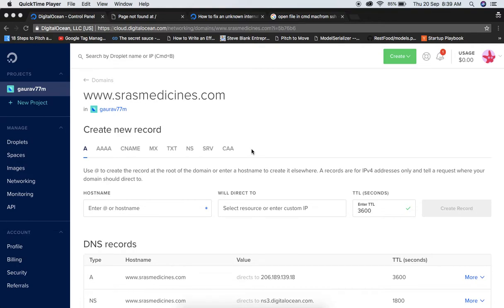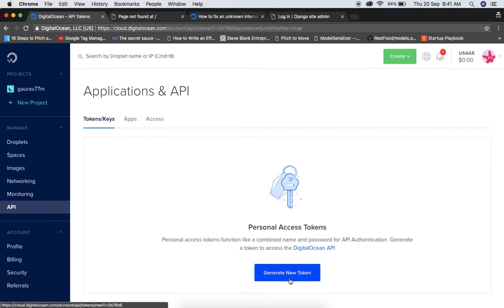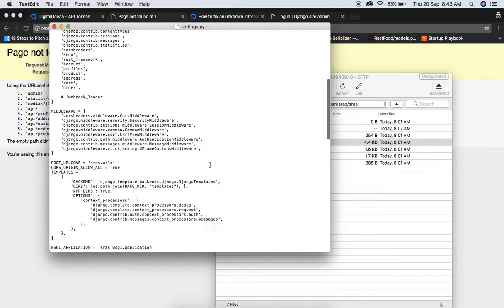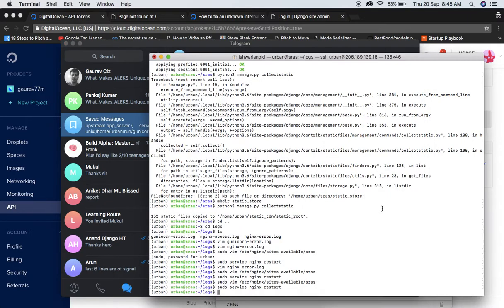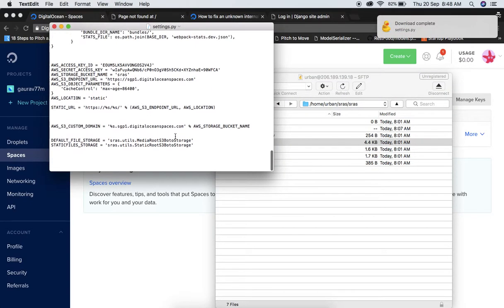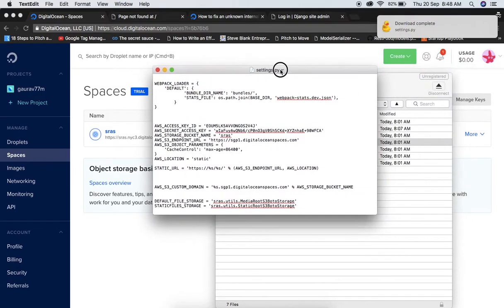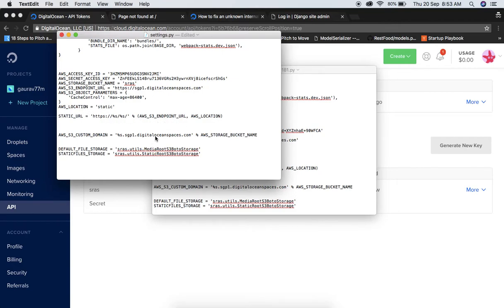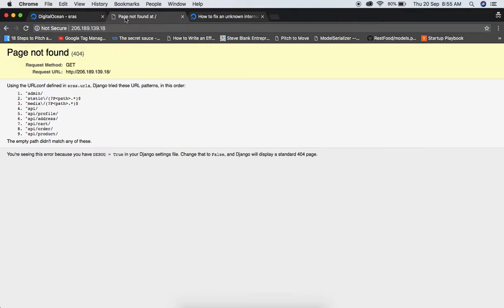Django Deployment Part 2 - Integration of Django with AWS S3 Bucket-Storage to serve static files.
In this second video, we will be covering how to remove internal server error. Then we go through adding S3 bucket in our Django project to serve static files.

Obtain YOUR_ACCESS_TOKEN and YOUR_SECRET_TOKEN from AWS S3 Tokens settings or from digital ocean spaces configuration.
Installations required:
(add 'storages' in Installed app in settings.py)

pip3 install django-storages boto3
AWS settings to be added in settings.py file:

STATIC_URL = '/static/'
STATICFILES_DIRS = [
os.path.join(BASE_DIR, "static_my_proj"),
STATIC_ROOT = os.path.join(os.path.dirname(BASE_DIR), "static_cdn", "static_root")

MEDIA_URL = '/media/'
MEDIA_ROOT = os.path.join(os.path.dirname(BASE_DIR), "static_cdn", "media_root")

# buckets settings
AWS_ACCESS_KEY_ID = 'YOUR_ACCESS_TOKEN'
AWS_SECRET_ACCESS_KEY = 'YOUR_SECRET_TOKEN'
AWS_STORAGE_BUCKET_NAME = 'YOUR_SPACE_NAME'
AWS_S3_OBJECT_PARAMETERS = {
    'CacheControl': 'max-age=86400',
AWS_LOCATION = 'static'

DEFAULT_FILE_STORAGE = 'YOUR_DJANGO_PROJECT.utils.MediaRootS3BotoStorage'
STATICFILES_STORAGE = 'YOUR_DJANGO_PROJECT.utils.StaticRootS3BotoStorage'

Make new utils.py file in the same directory where settings.py file is and add these:

from storages.backends.s3boto3 import S3Boto3Storage
StaticRootS3BotoStorage = lambda: S3Boto3Storage(location='static')
MediaRootS3BotoStorage  = lambda: S3Boto3Storage(location='media')
In last step:
Create a new folder named static_my_proj in same directory where manage.py is and then run
Python3 manage.py collectstatic

Now your static files will be served from digital ocean spaces.